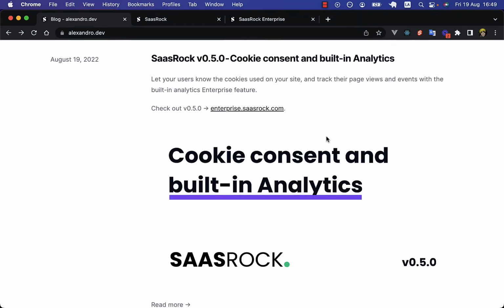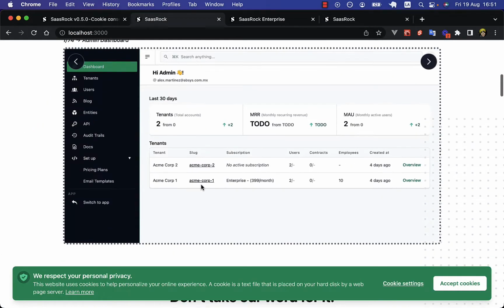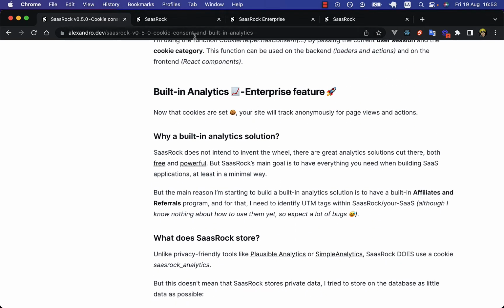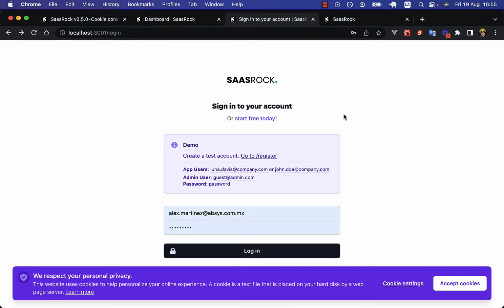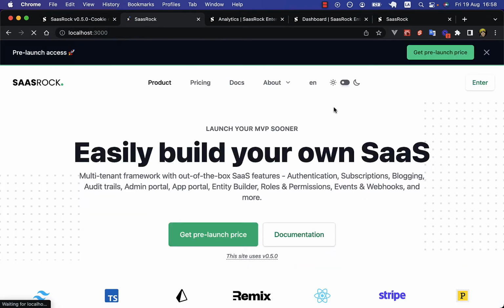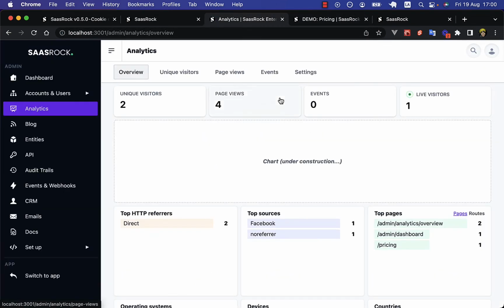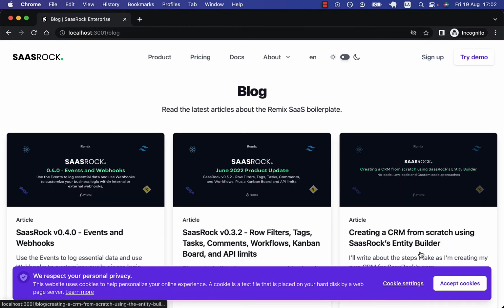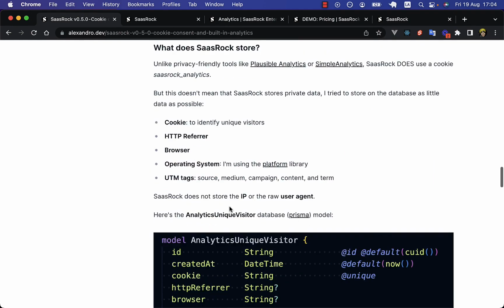Cookie consent and Built-in Analytics - SaasRock v0.5